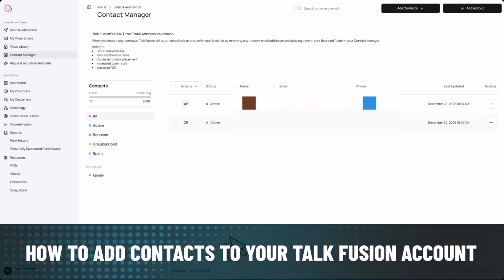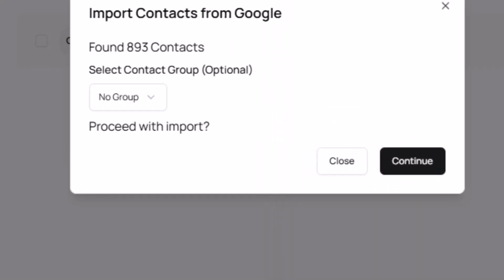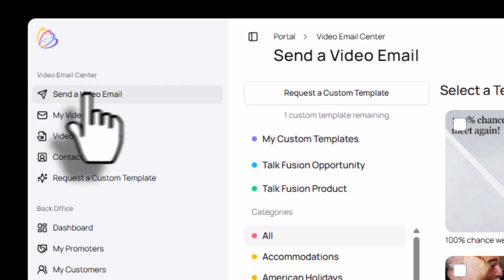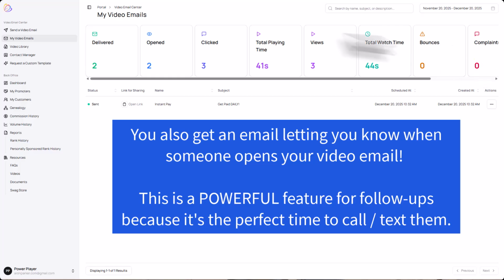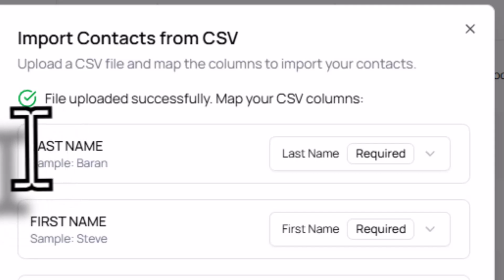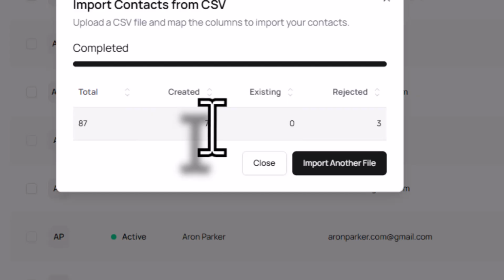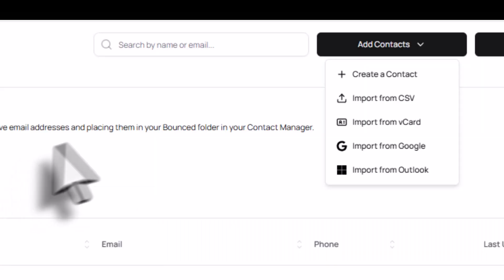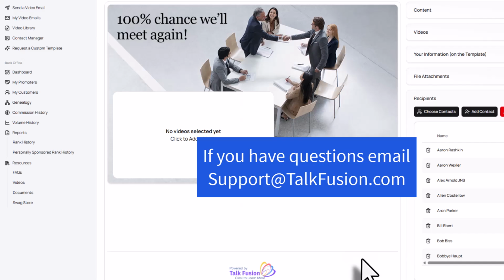How to Import your Contacts into Talk Fusion and Send Video Emails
This video shows you how to effectively manage your contacts within the Talk Fusion platform, focusing on creating and organizing new contact groups. We demonstrate how to easily import contacts, ensuring your email marketing efforts are streamlined and efficient. This powerful feature is a core component of our communication tools, helping you maintain excellent customer relationship management and leverage digital solutions for your business.

0:00 = How to create a GROUP to organize your contacts.
1:20 = Importing your GMAIL contacts into Talk Fusion.
3:00 = How to send a video email.
4:50 = How to import leads from a CSV file.
9:17 = How to add contacts manually (one at a time)
10:05 = Showing again how to send video emails to a group.
11:00 = Where to find the Talk Fusion FAQ's in the back office and video trainings.

Not a member of Talk Fusion yet?